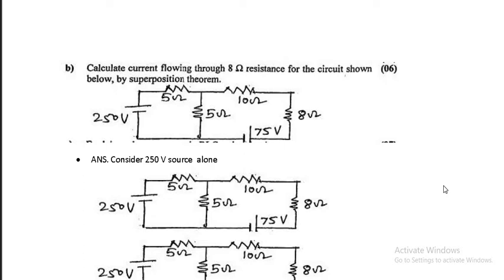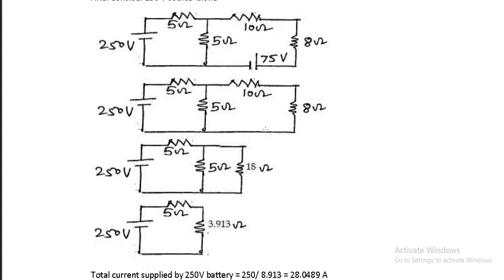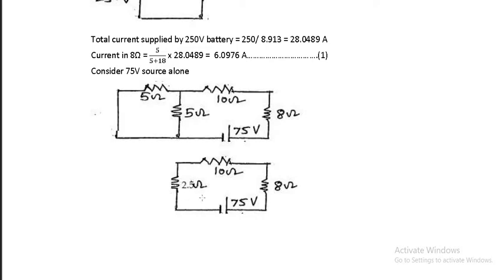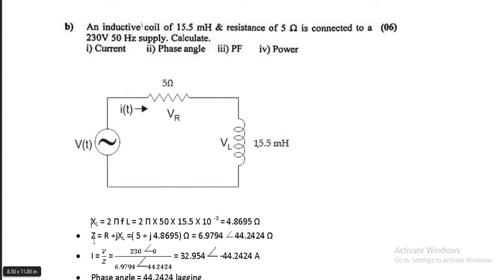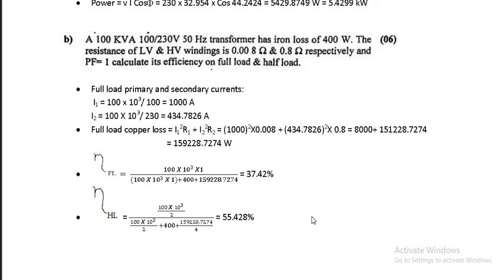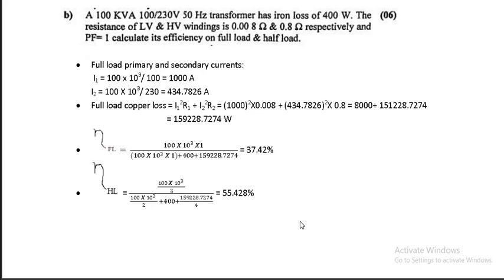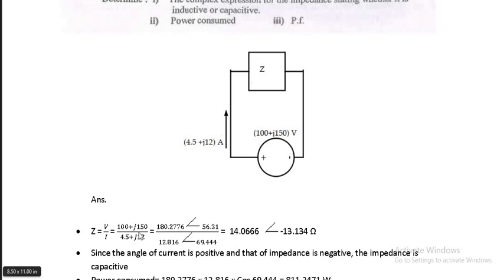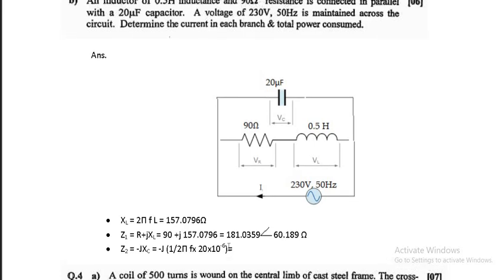Numerical problems in Fundamentals of Electrical Engineering (ARS)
Network Theorems, RTC, Transformer efficiency, AC Series and parallel networks